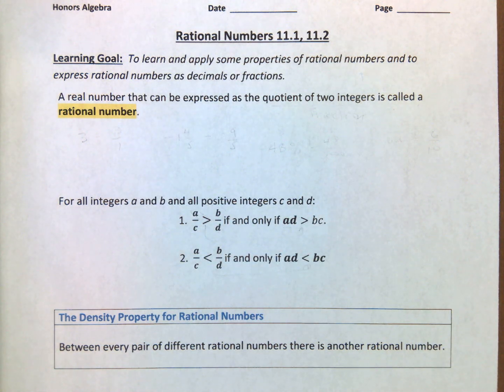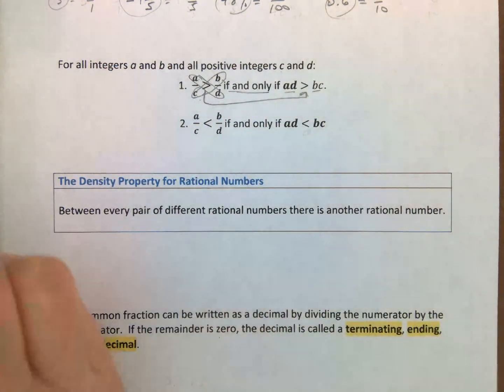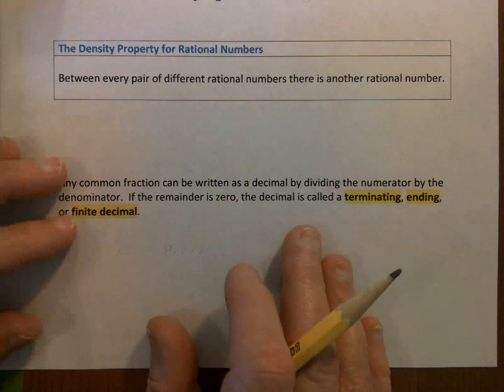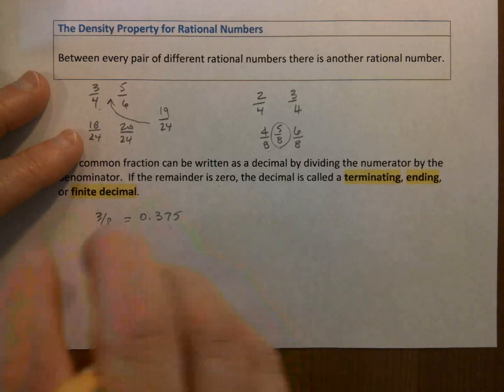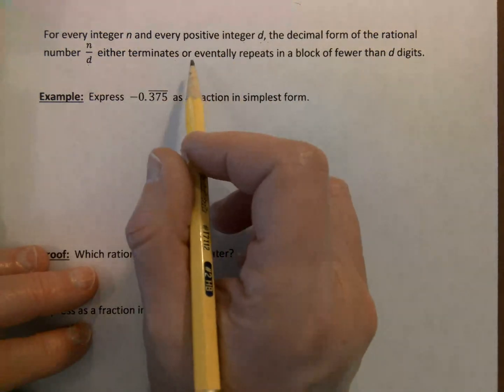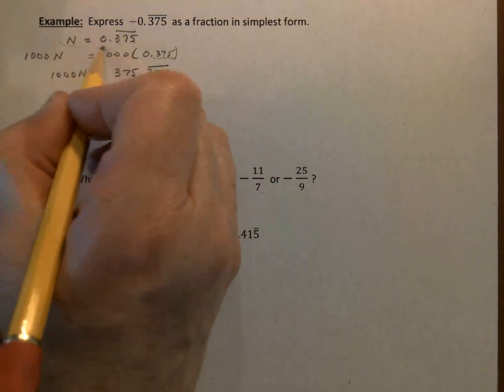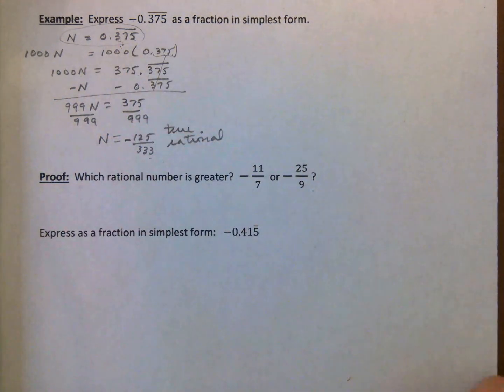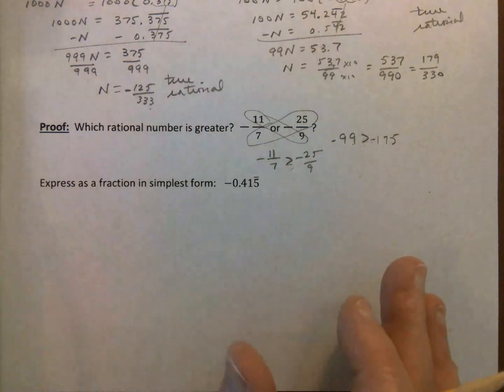11.1/11.2 Rational Numbers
Rational numbers